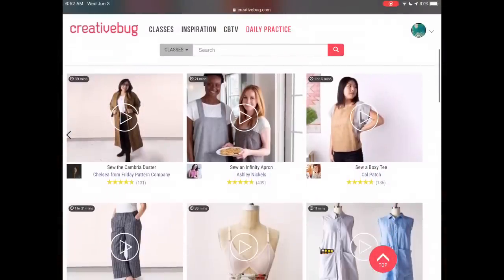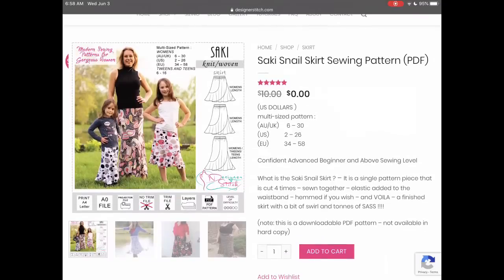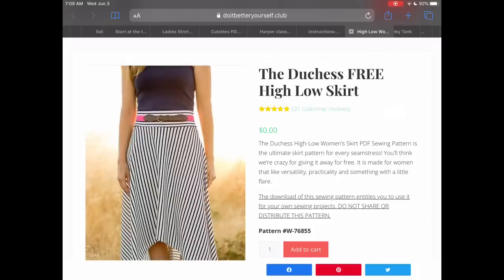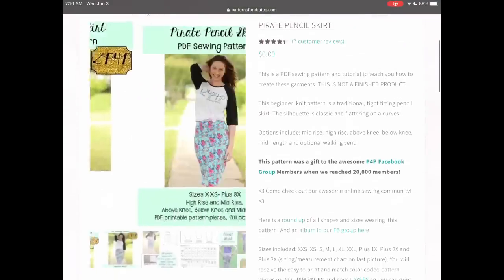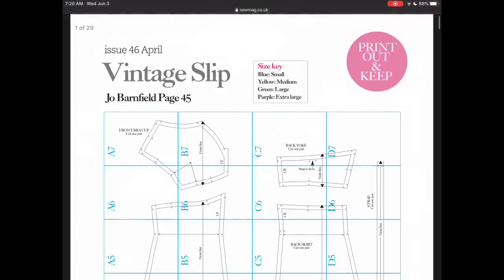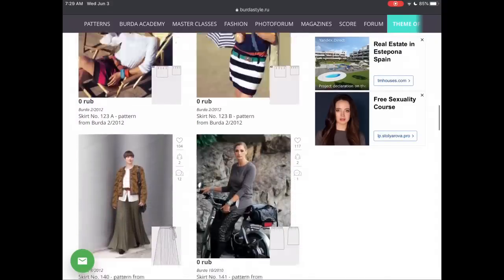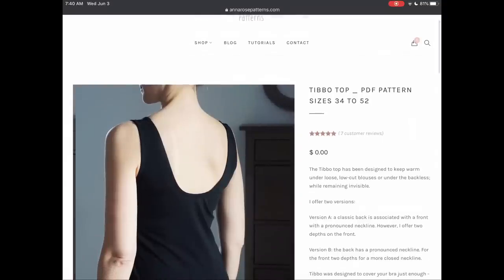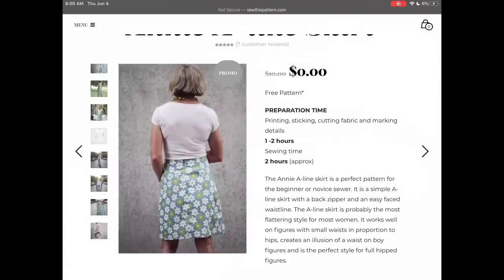More Fab and Free Sewing Patterns for Summer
Creative Bug (Patterns by Friday Pattern Co., Made by Rae, 100 Acts of Sewing, and more)

Love Sewing:
Start at the Top Simple Blouse: